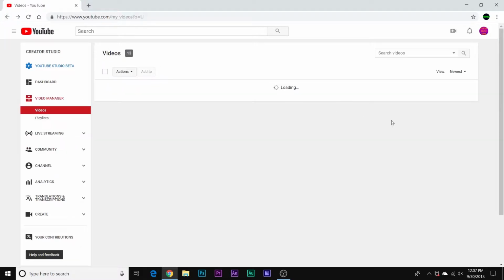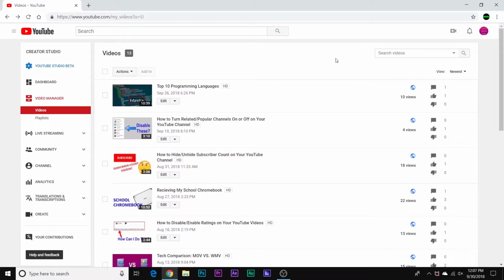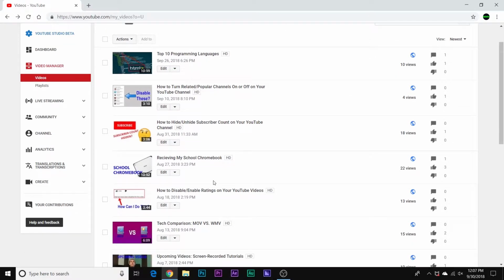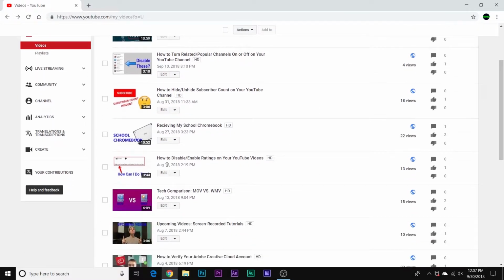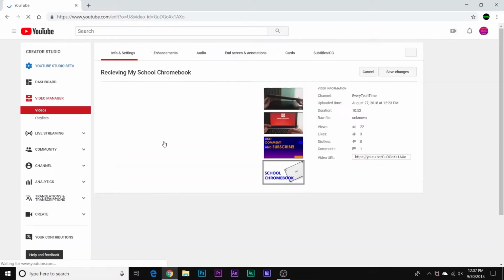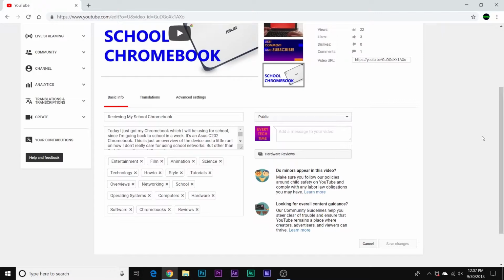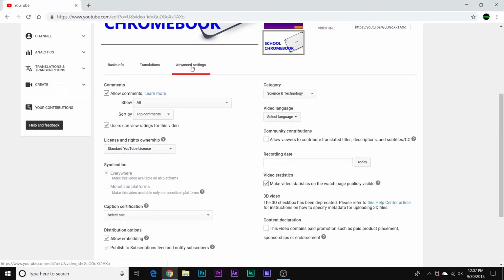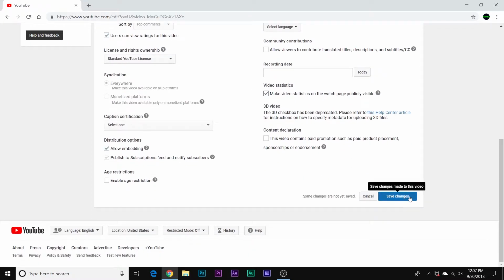How to Disable/Enable Comments on Your YouTube Videos or Channel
This is a YouTube tutorial on how you can disable or enable comments on your YouTube channel, one of your YouTube videos, or all of your videos. To disable comments on your channel, you go to the settings button on your channel. To disable comments on one of your videos, you go to video settings. To disable comments on all of your videos, you go to the upload defaults section in Creator Studio.